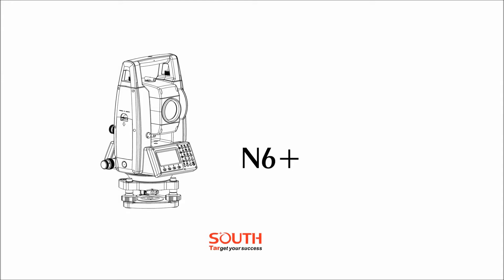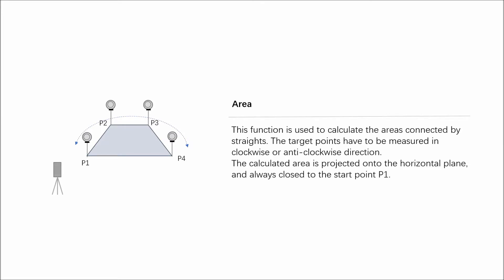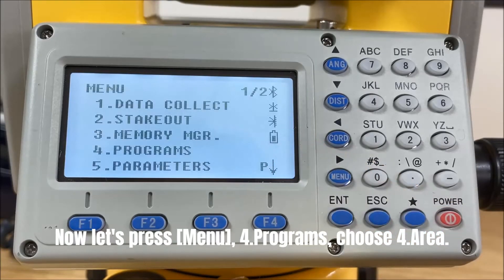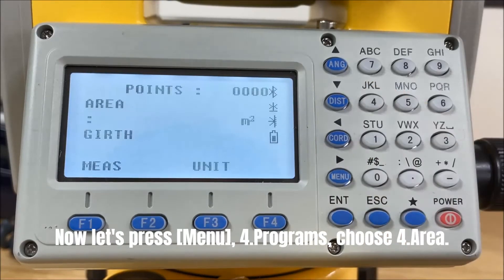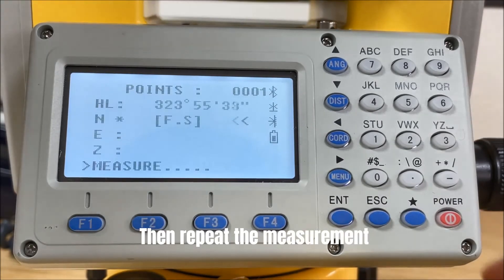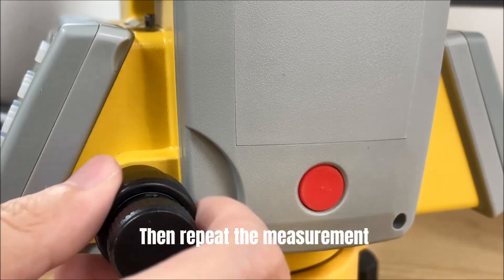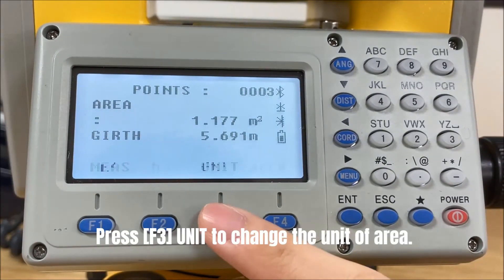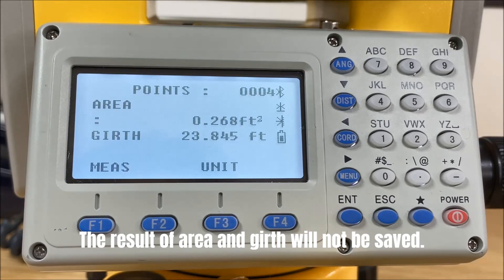Episode 11_N6+_Area